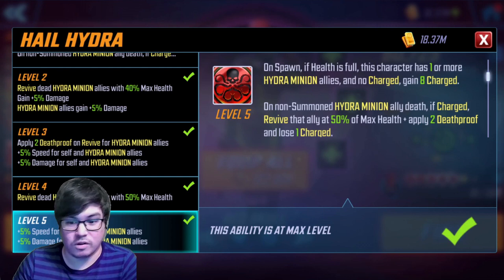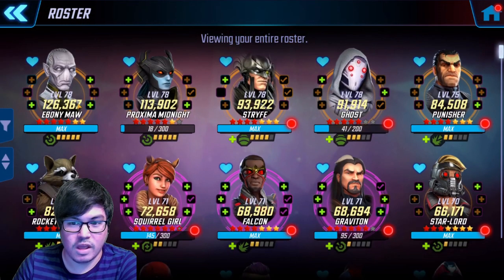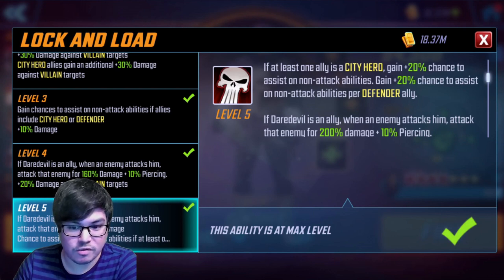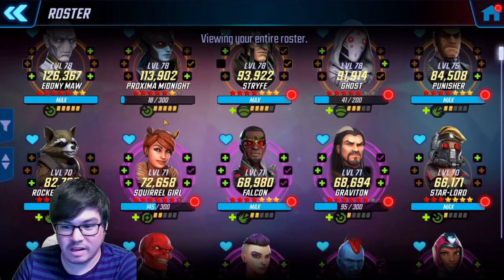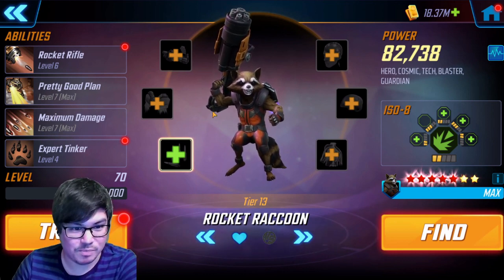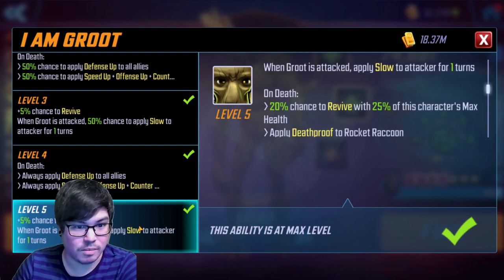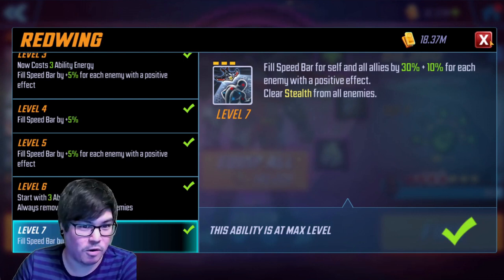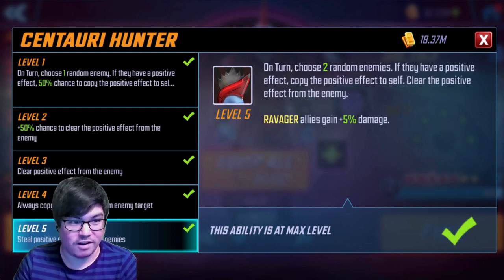T4 Ability Upgrades I Regret - AKA DONT DO THESE! Marvel Strike Force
In today's video I want to talk about all of the regretful T4 upgrades I have had that I either wish I could take back or didn't really make use of as much as I would have liked. I hope this helps you guys to maybe avoid some future disaster OR just laugh at my misfortune at some of the ones I decided to do!

** If you'd like to donate towards my YouTube channel fund for future New Character orb openings then you can do so - Thanks everyone for supporting my channel!